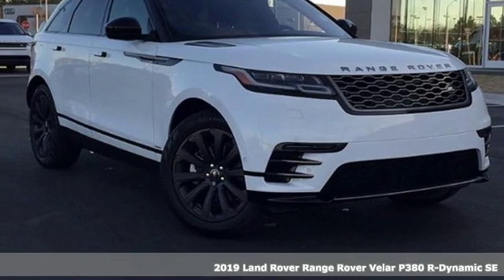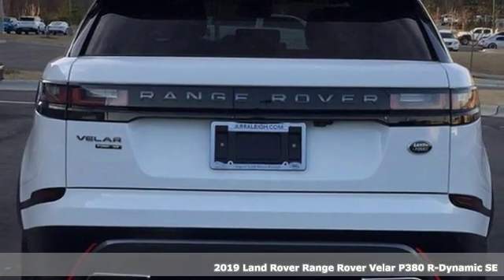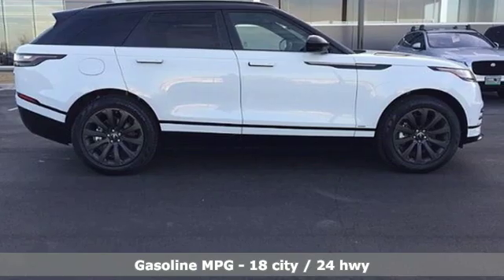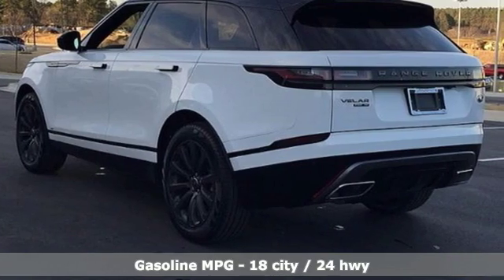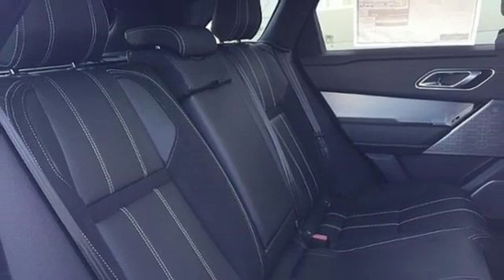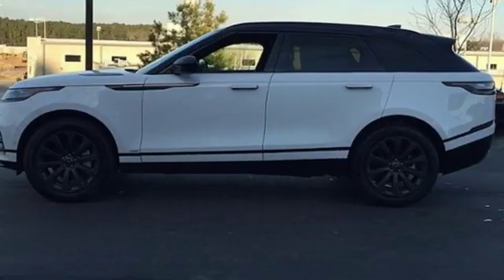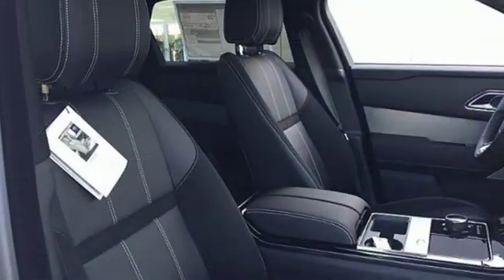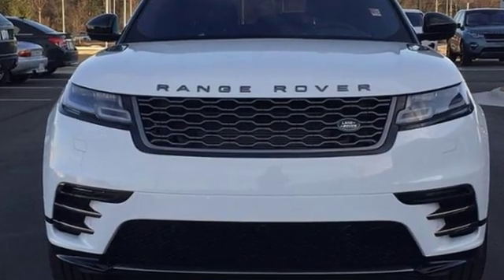2019 Land Rover Range Rover Velar Raleigh, NC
Year: 2019
Make: Land Rover
Model: Range Rover Velar
Trim: P380 R-Dynamic SE *Ltd Avail*
Engine: 3.0L V6 Cylinder Engine
Transmission: AUTOMATIC
Color: Fuji White
Interior: Ebony w/Light Oyster
Stock #: N905374
VIN: SALYL2EV7KA792969
: Serviced here, Sunroof, NAV, Heated Leather Seats, 10-WAY HEATED & COOLED FRONT SEATS W/DRIVER MEMORY, 4x4, Panoramic Roof, Alloy Wheels, BLACK ROOF RAILS, BLACK CONTRAST ROOF, POWER ADJUSTABLE STEERING COLUMN. EPA 24 MPG Hwy/18 MPG City! OP

Address:
4001 Capital Hills Drive